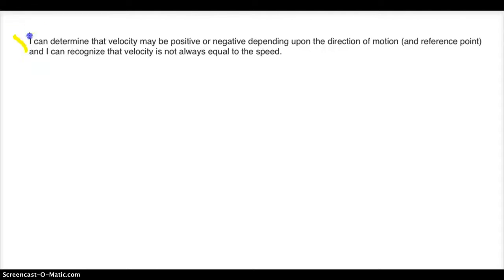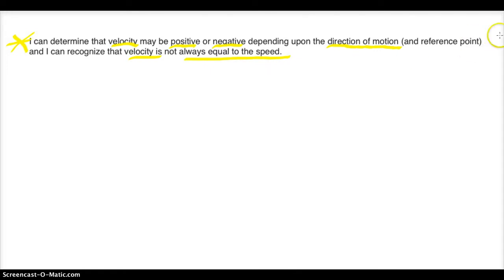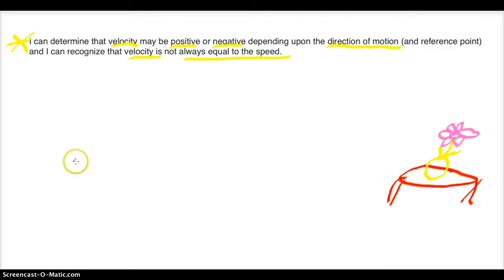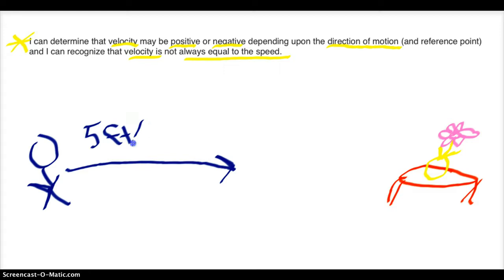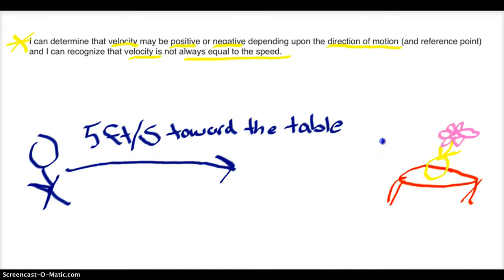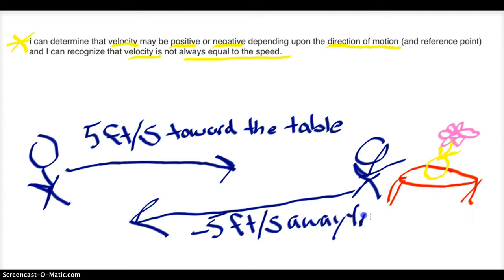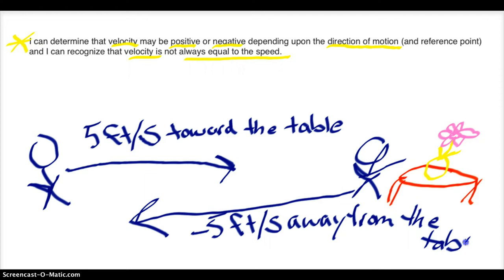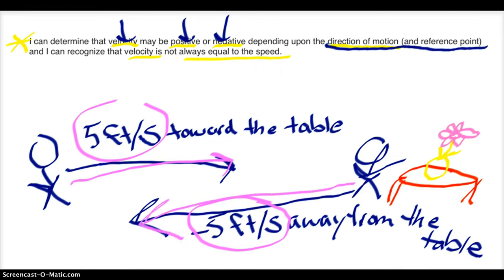velocity and speed 2